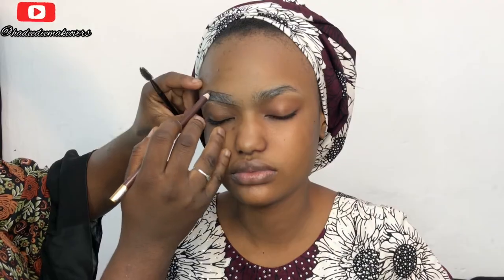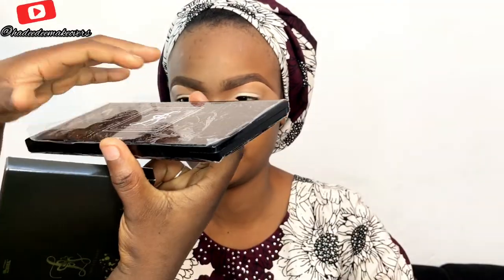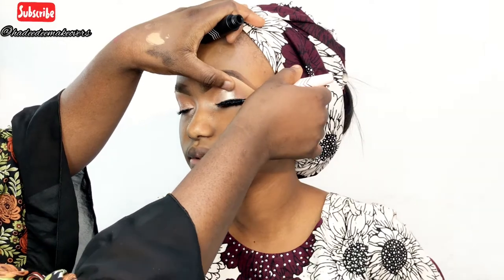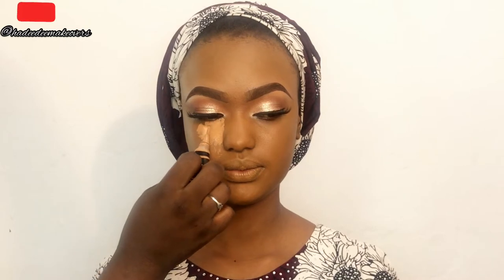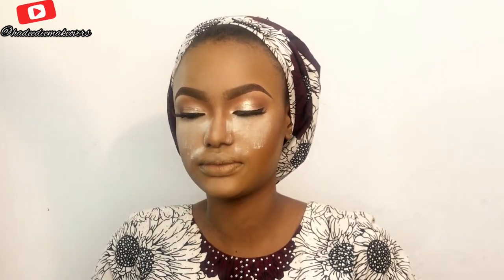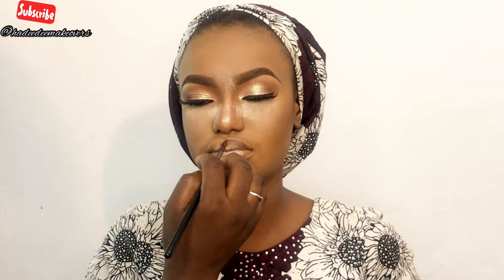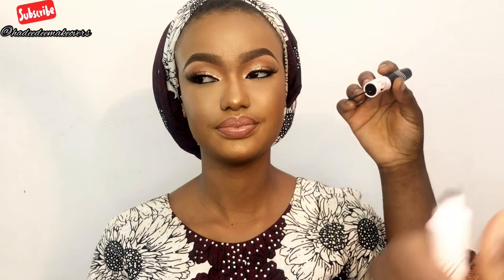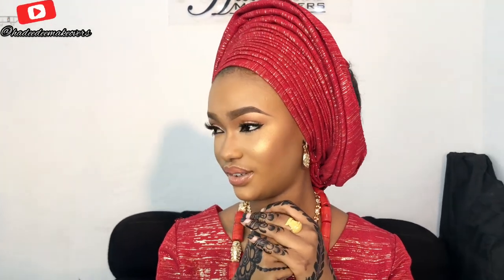Nigerian bridal makeup tutorial | Yoruba bridal makeup | unboxing Lydia Stanley x zikel eyeshadow